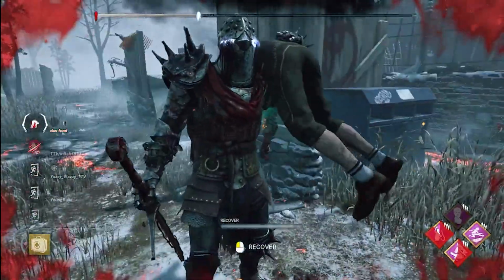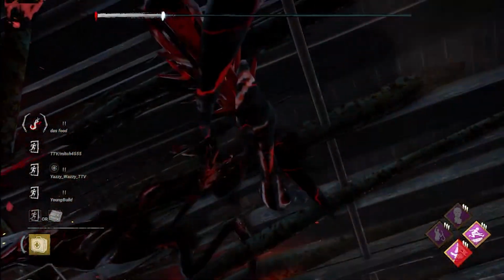Chapter 27 Reveal + What it Means for DBD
The teaser for Dead by Daylight's 27th chapter just dropped and... wow! This one looks good. Plus, it might have large implications for the anniversary chapter. Let's talk about it!